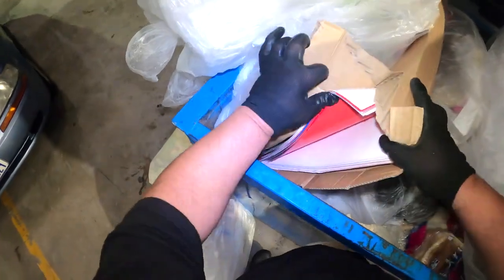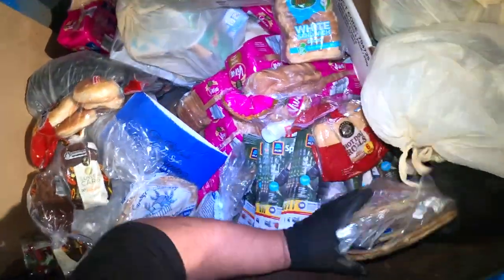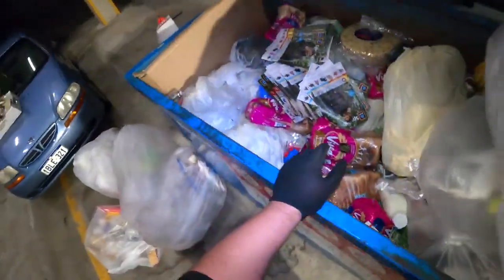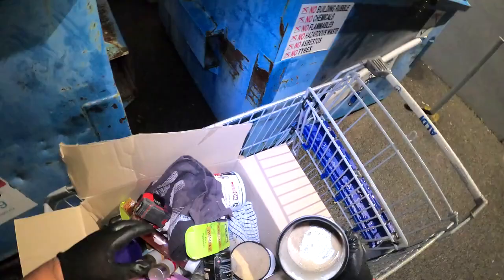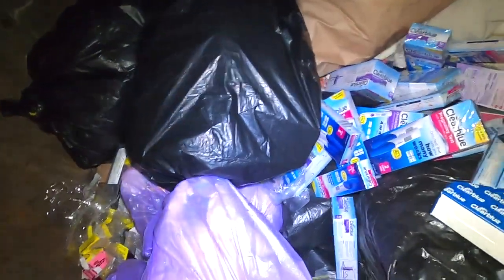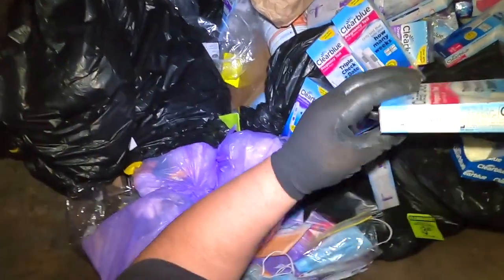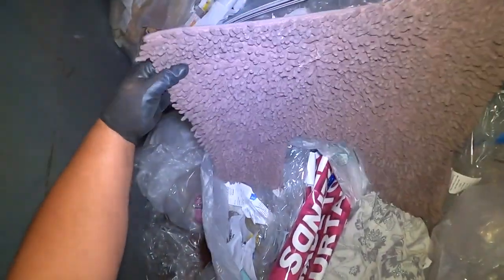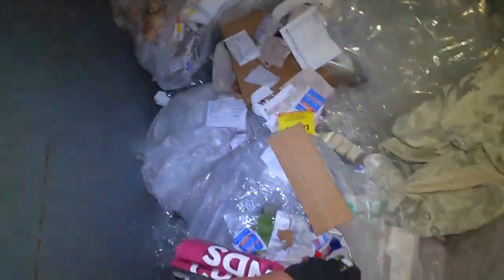Dumpster Diving, There was enough food saved to donate